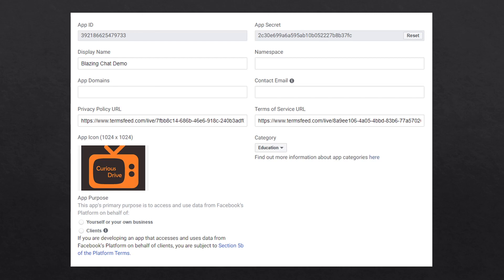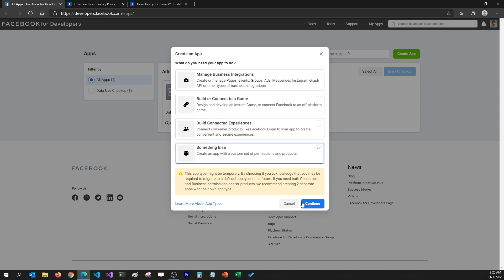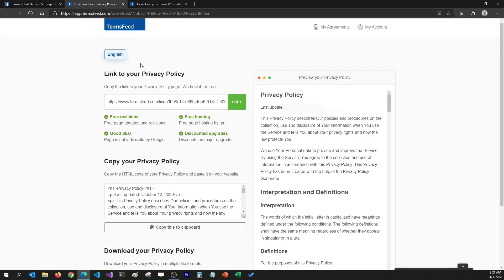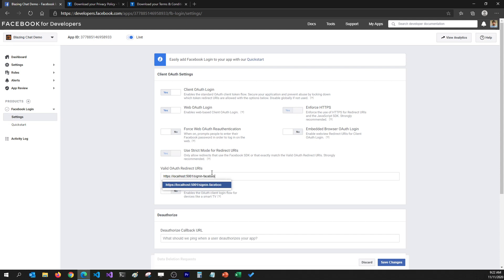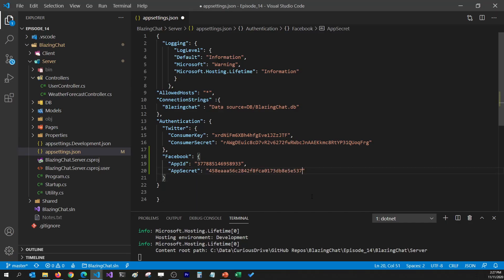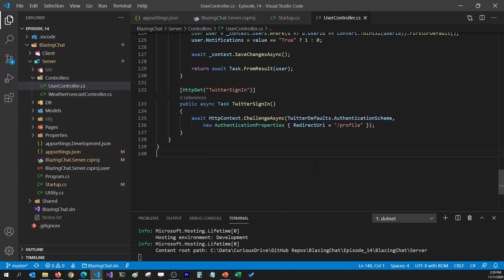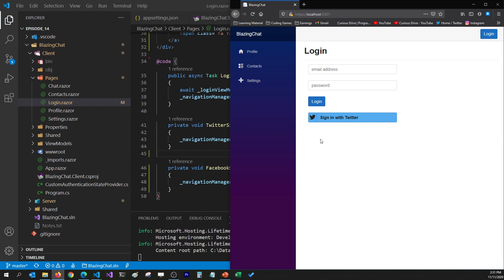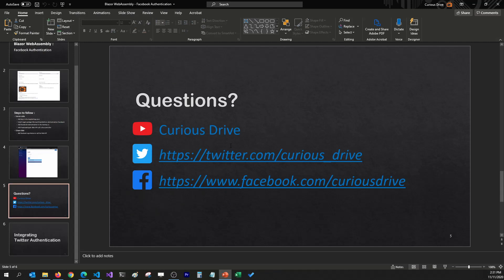Blazor WebAssembly : Facebook Authentication - EP14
Hey Coders,

In this episode of Blazor WebAssembly, I am going through steps to show how you can use integrate

1. Creating Facebook App on it's Developer Portal
3. Add API key and API Key Secret in the AppSettings.json
4. Install nuget package Microsoft.AspNetCore.Authentication.Facebook
5. Add Facebook Authentication support in the StartUp.cs
6. Add FacebookSignIn Web API call in the Controller
7. Add Facebook Login Button to call the Web API